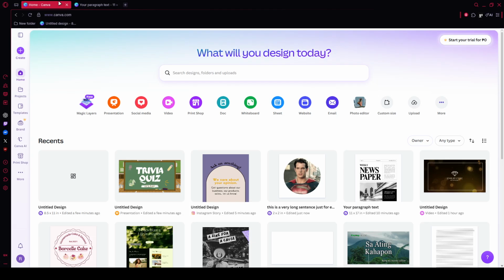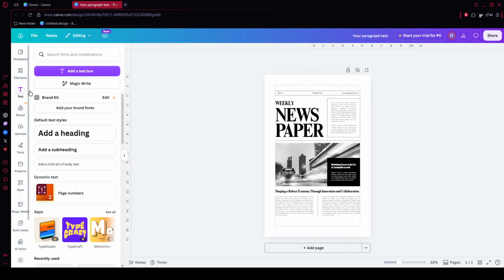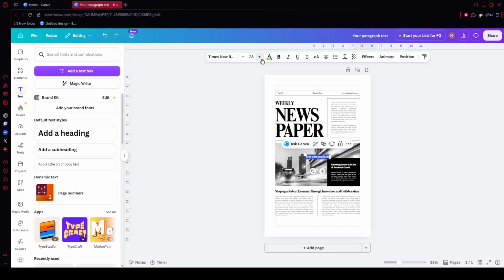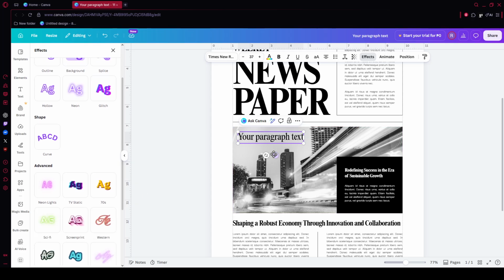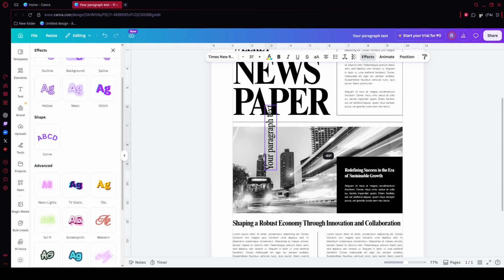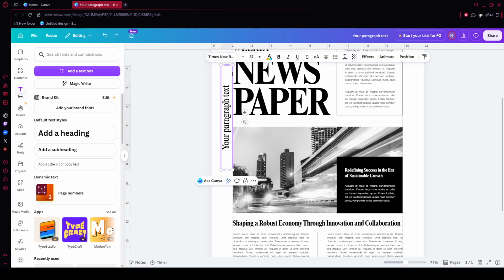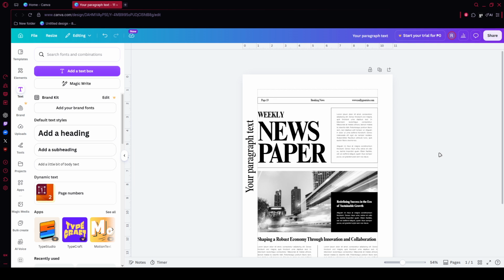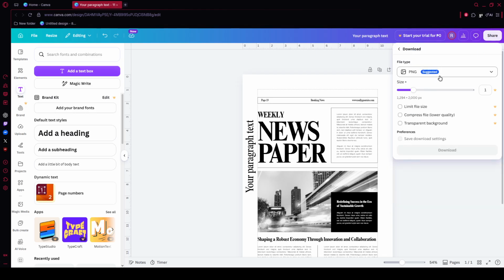How To Make Text Vertical In Canva [Step By Step Guide]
In today's video we cover How To Make Text Vertical In Canva [Step By Step Guide]